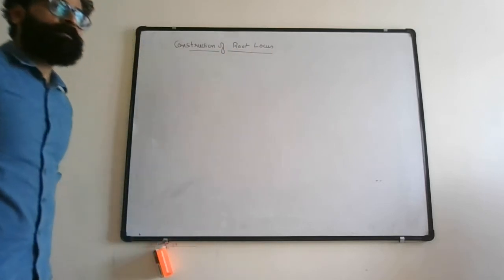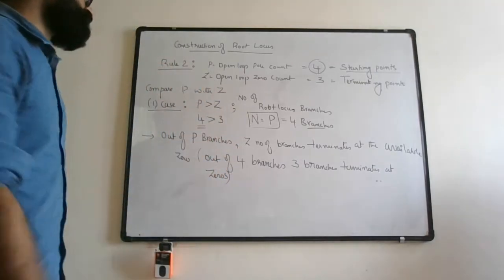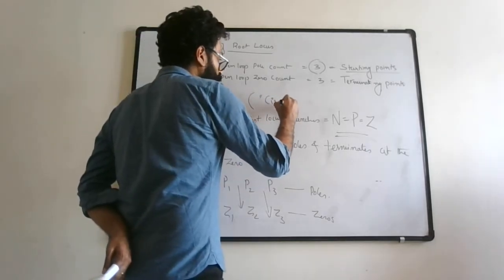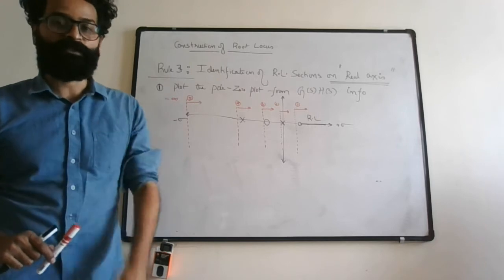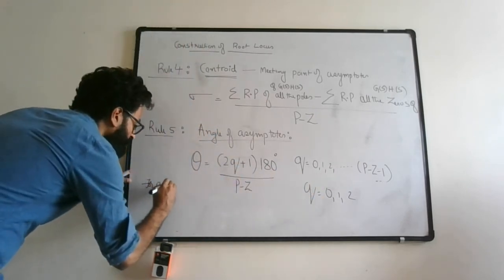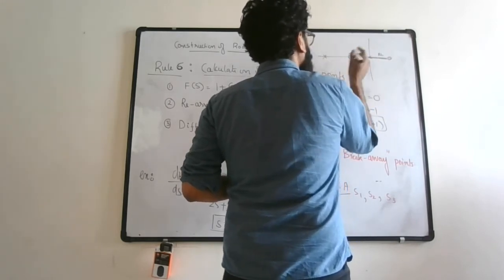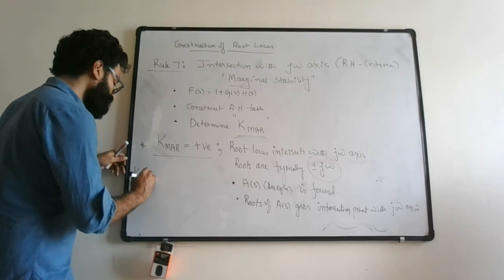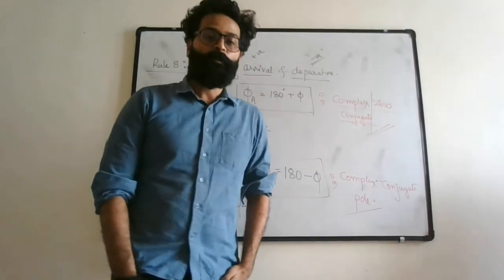Construction of Root Locus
Video 2, Root Locus construction